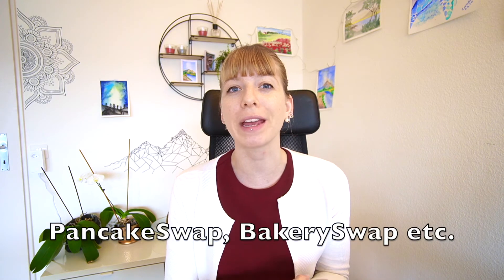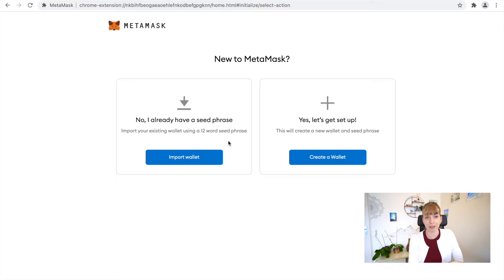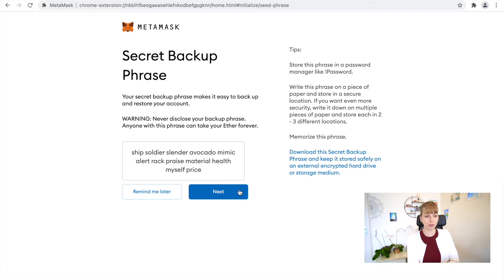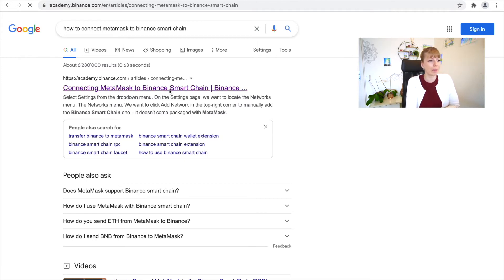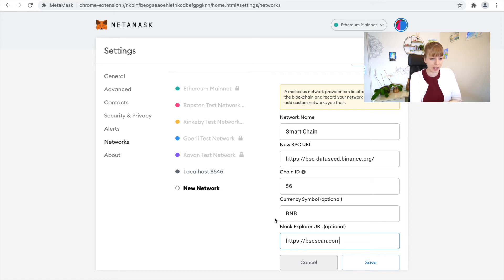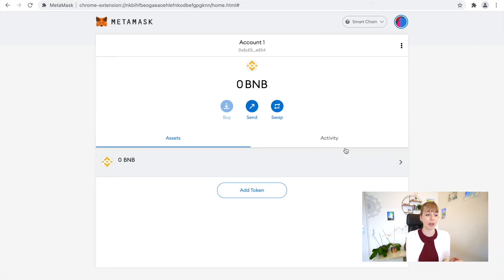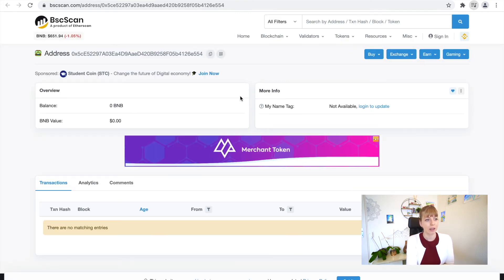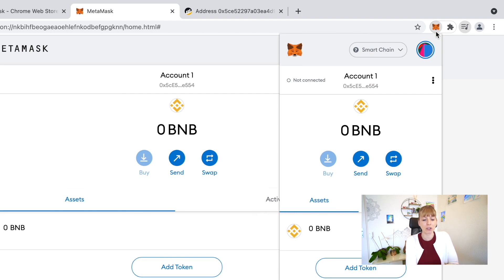How To Set Up Metamask For Binance Smart Chain And PancakeSwap | Metamask Wallet Tutorial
In this video, you'll learn how to set up Metamask Wallet for the Binance Smart Chain so you can use it for PancakeSwap, BakerySwap, ApeSwap or any other decentralized exchange built on the Binance Smart Chain.

Keep in mind that everything on the Binance Smart Chain is an advanced form of passive income.
If you're new to crypto or staking, then I highly recommend you start out with staking on Binance exchange. Here are a few videos for that: